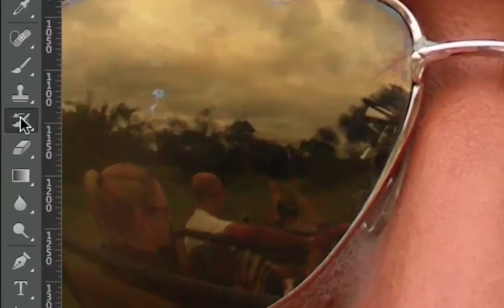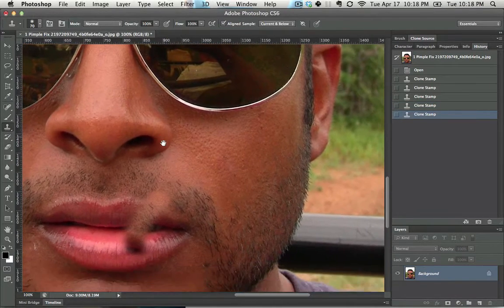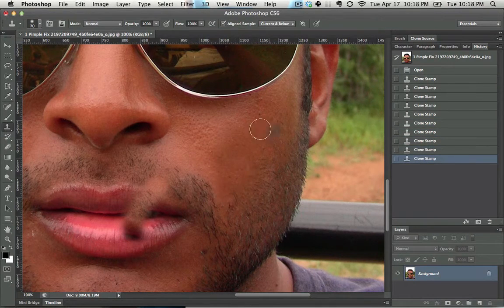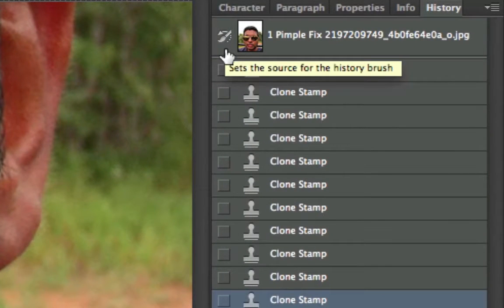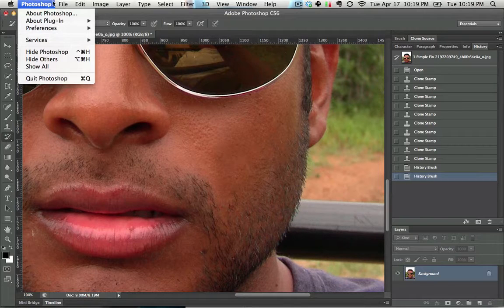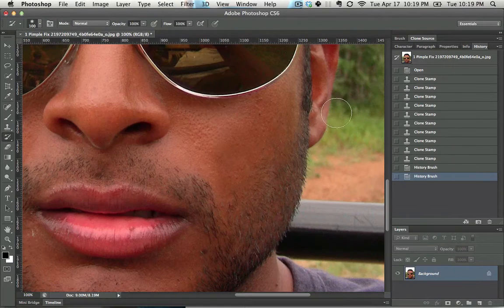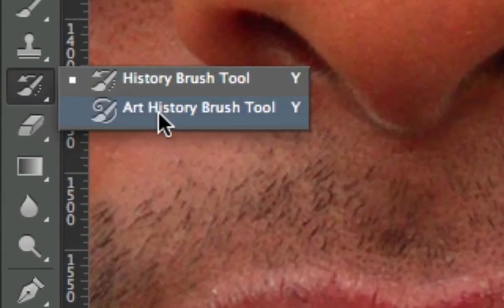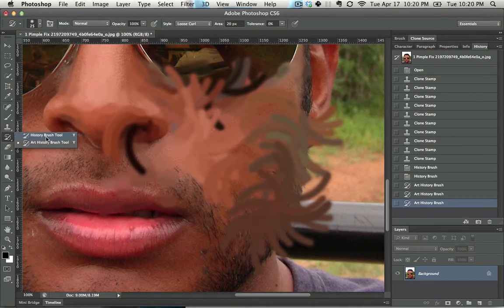99 09 Photoshop CC Crash History Brush